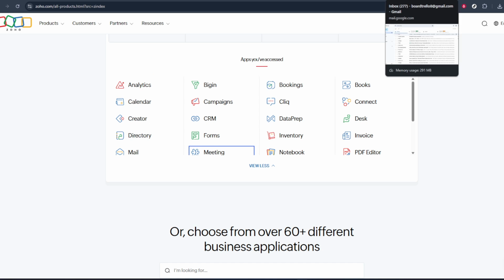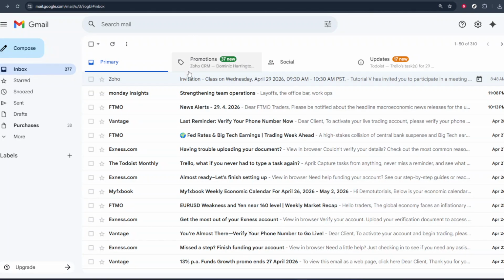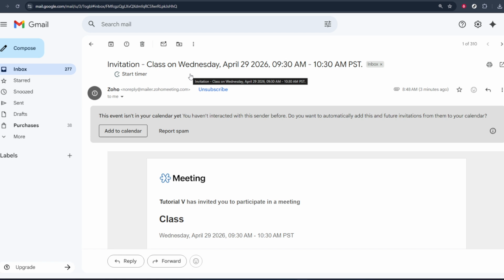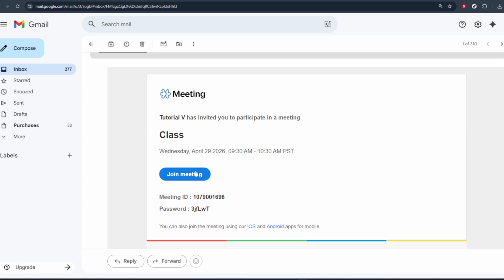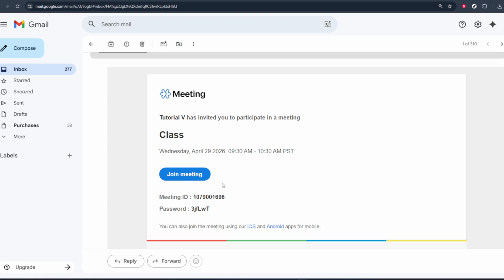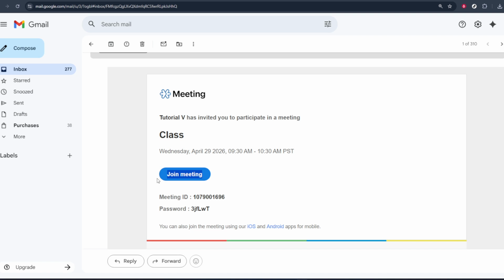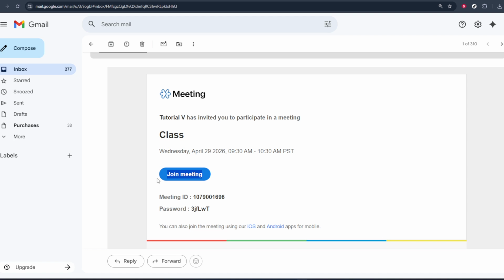How to Join Classes Using Zoho | Full Quick Guide 2026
In this video, you’ll learn how to join classes using Zoho and participate in online sessions easily.